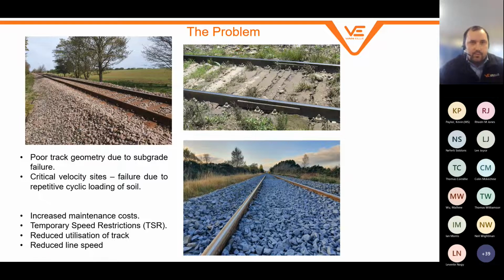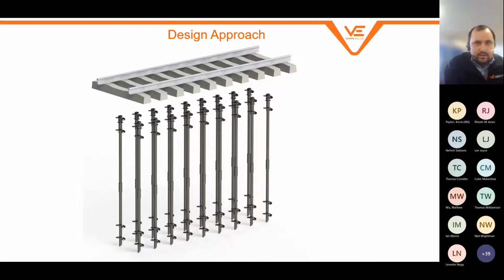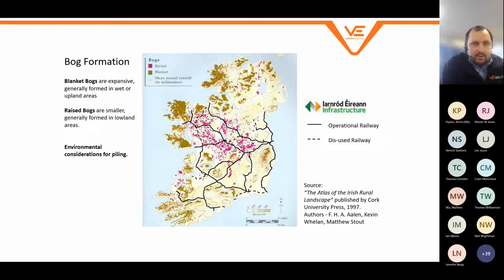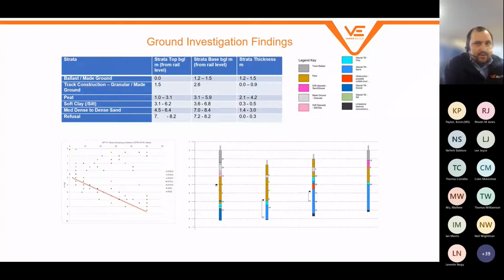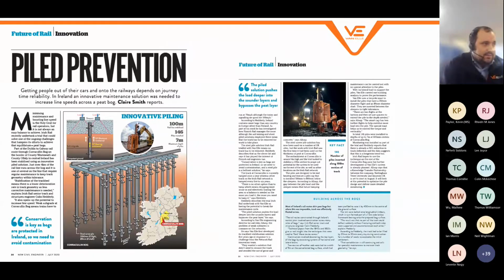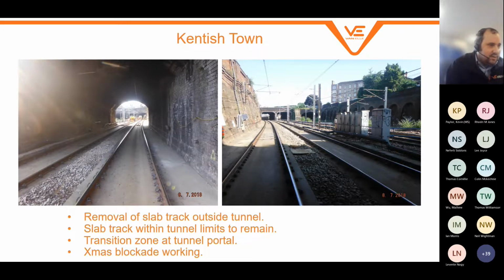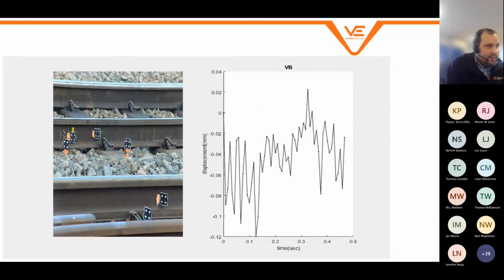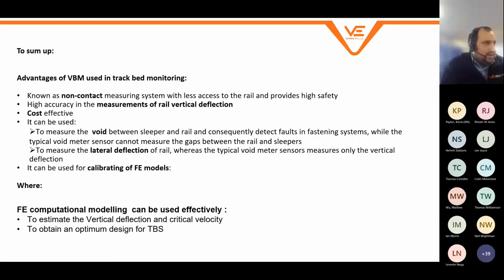PWI Lunch & Learn: Track bed stabilisation - John Allsop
PWI Lunch & Learn: Track bed stabilisation
22 November 2022